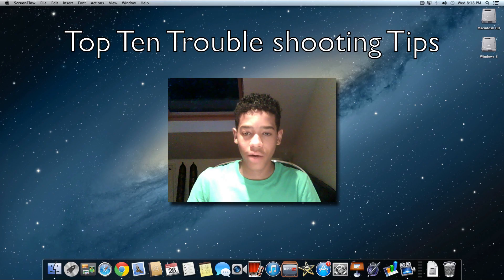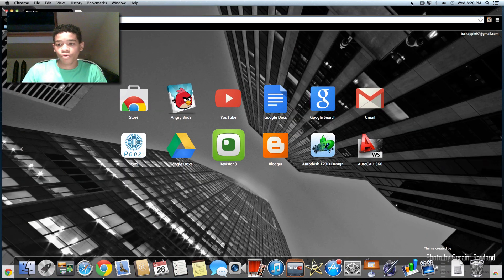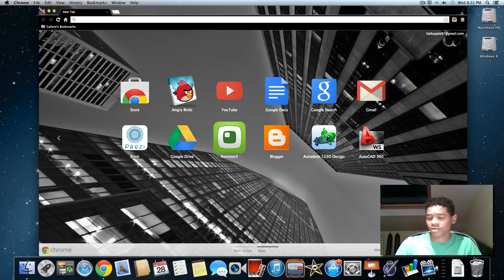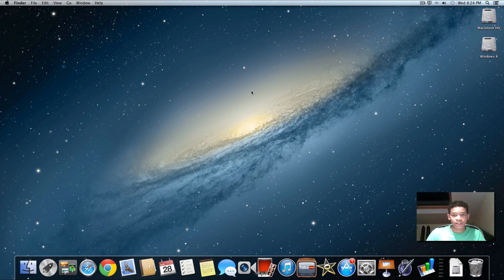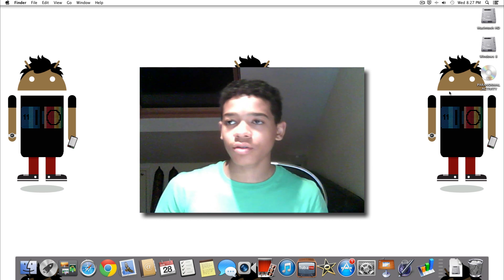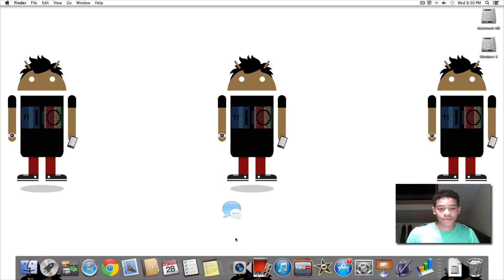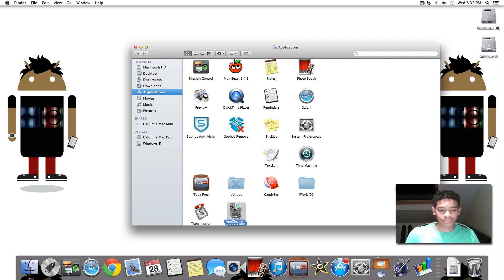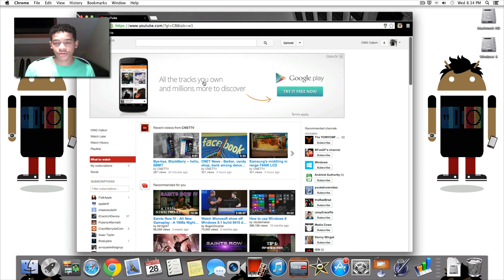Mac OSX for Beginners: Troubleshooting,Apple Mac, Tips & Tricks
This is a follow up video to my Mac OSX for beginners video showing you some problems you could run into during the way and hopefully i can resolve some of them with my 10 tips.